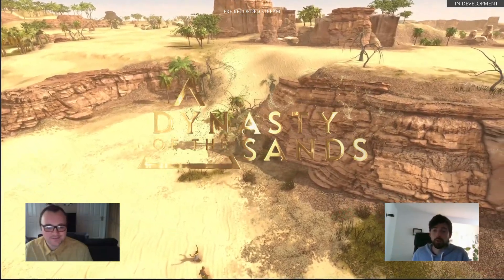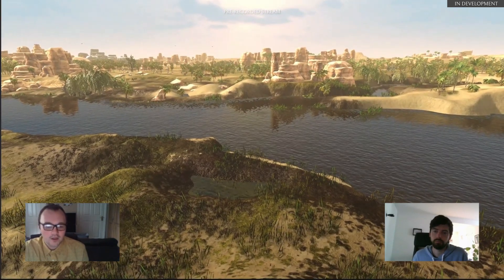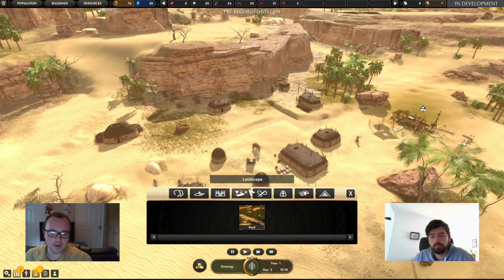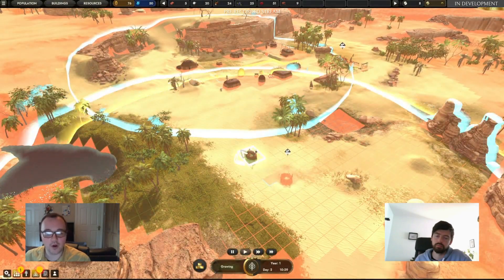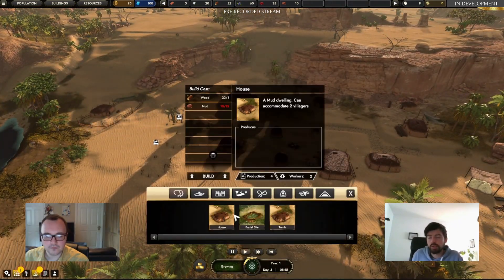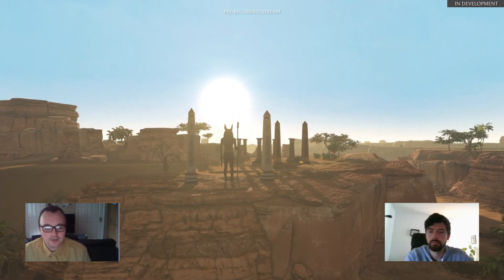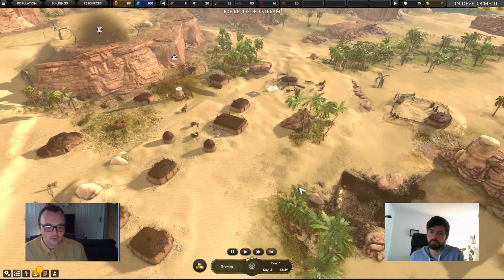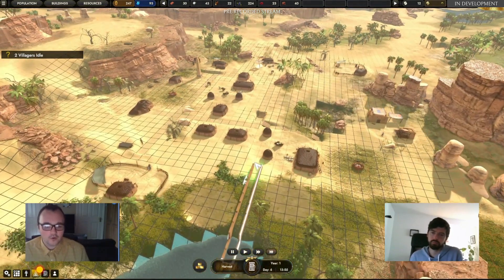PlaySide Presents: Dynasty of the Sands | September Development Update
Explore Dynasty of the Sands in the latest Dev Vlog!

Join the Rocket Flair Team as they discuss the most recent updates and new features in the September Development Update.

Make sure you don’t miss any updates by joining the conversation on the DOTS Discord

Dynasty of the Sands is coming to Early Access in 2024, Wishlist now on Steam